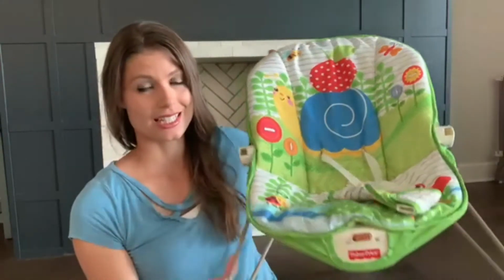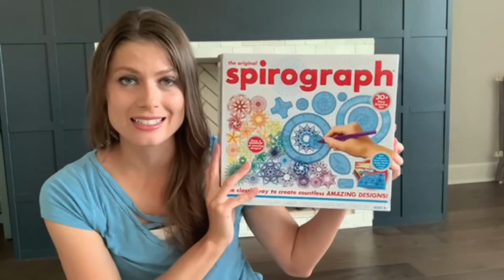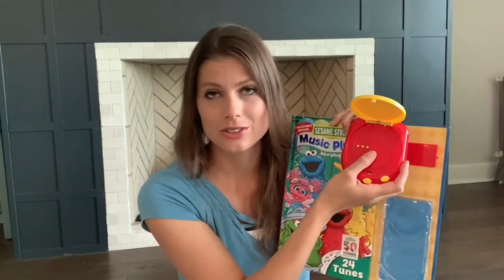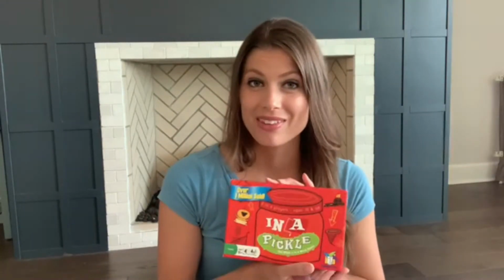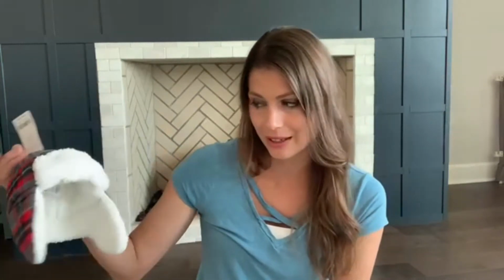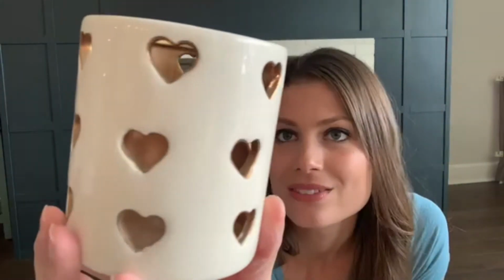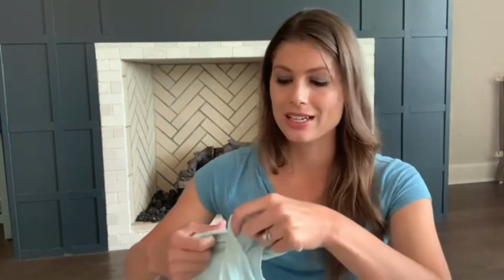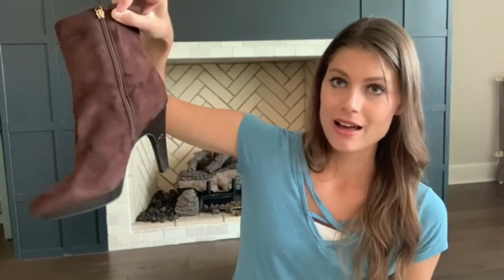Mindful Monday's | Minimalism Journey | Declutter With Me | Week 1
Mindful Monday's - Minimalism Journey - Declutter With Me

Hey friends! I am so excited to share this newest series with you, Mindful Monday's. Every Monday I am going to show you what we've gone through and purged from our home in an effort to only live with the things that we truly need. If this journey sounds like one that may help you stick to and achieve your goals, please join me and we can conquer this feat together! Xoxo!